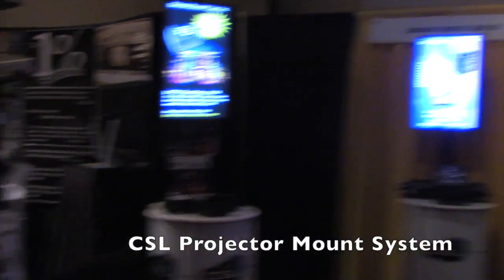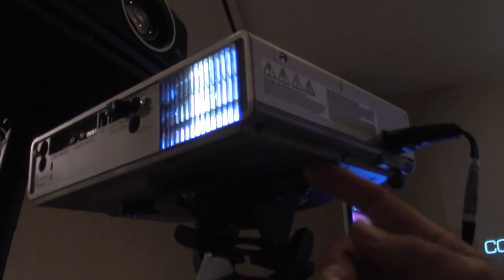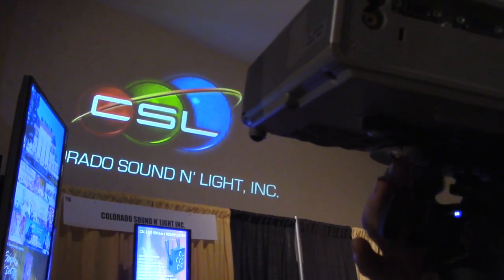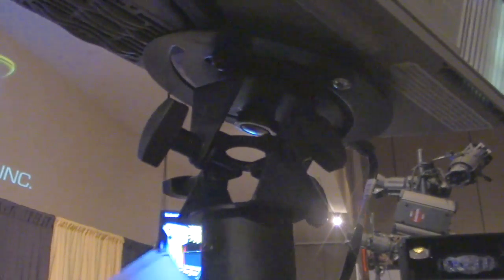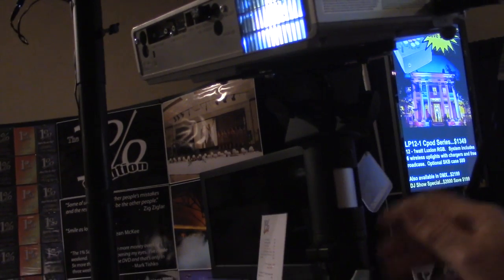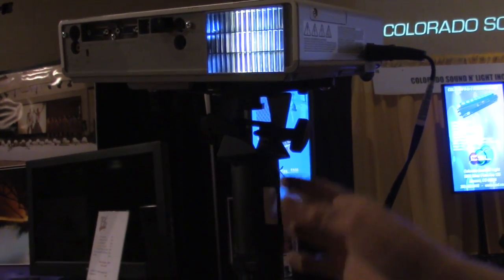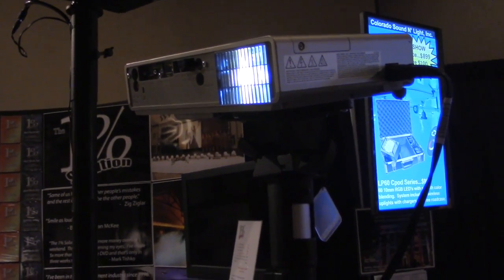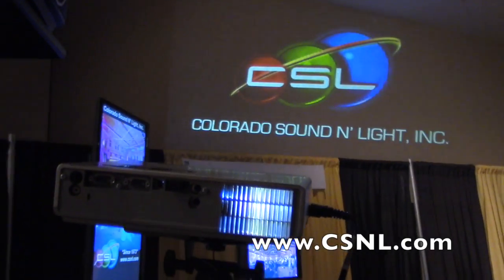CSNL Video Projector Mount System: By Jeremy Landby of the Disc Jockey News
Video Projector Mount - 6 versions available click on choice for your application:
Adjustable angle (30 degrees)
Use the three or four mounting arms to secure the mount to your projector.
This high quality mount will fit most projectors and features a design that allows for quick and easy installation, easy adjustment of pitch and roll, and offers full 360 degree rotation.
Features:
- Supports up to 50lbs - Quick and easy installation
- Fast disconnect mechanism for easy maintenance.
- Maximum roll adjustment: 30 degrees. - Maximum pitch adjustment: 30 degrees.
- Full 360 degree rotation.
1-3/8" Speaker Tripod Mount...$79
1-1/2" Lighting Tripod Mount...$89
1 1/2" 2" O'Clamp Video Projector Mount...$89
A Interchangeable Mount 1 3/8" Speaker Tripod/O-Clamp Truss Video Projector Mount. $139
B Interchangeable Mounts 1 1/2" Light Tripod/O'Clamp Truss Mount...$149
C Interchangeable Mounts 1 3/8" Speaker Tripod Mount/1 1/2" Light Tripod Mount...$149